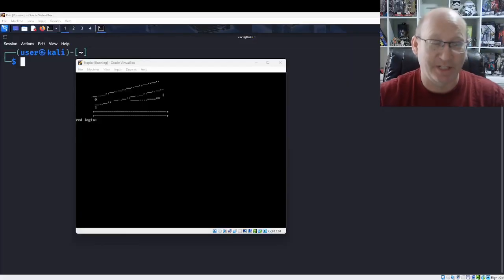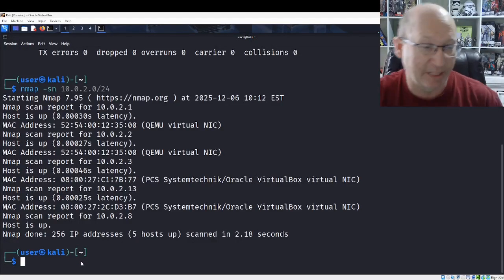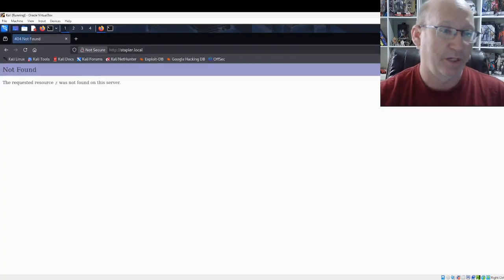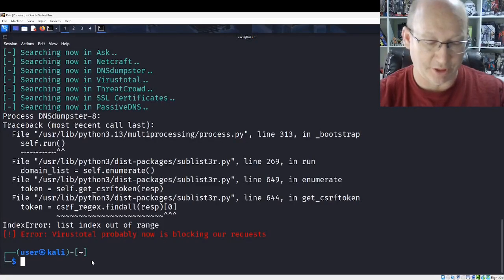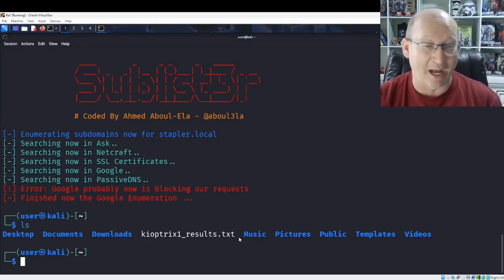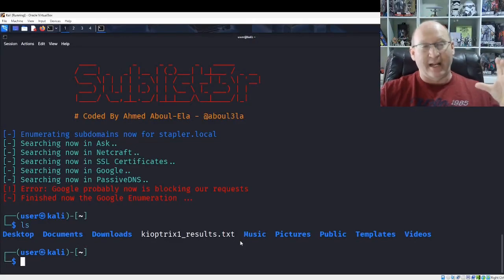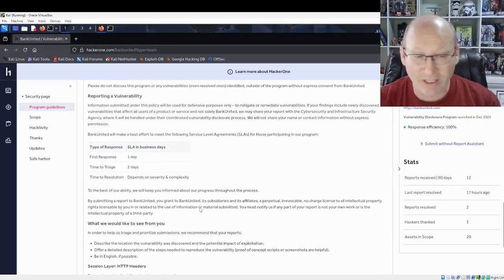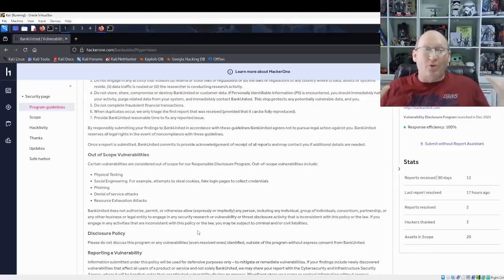How to Find Hidden Subdomains FAST (Free OSINT Tool)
Subdomain discovery is a core concept in cybersecurity — not just for penetration testers, but for anyone learning how organizations expose services on the internet.

In this video, you’ll learn how Sublist3r works, what subdomain enumeration actually reveals, and how to interpret the results in a realistic security context. This walkthrough is designed for beginners learning reconnaissance concepts for Security+, CySA+, or general cybersecurity fundamentals.

Rather than just running a tool, this video focuses on:

What subdomains represent in real environments

Why exposed subdomains matter for security teams

How to read and validate Sublist3r results

Where reconnaissance fits into a real security workflow

By the end of the video, you’ll understand how attackers and defenders think about external visibility, and how these concepts apply to real-world security roles — without unrealistic or exploit-focused hype.

🔍 Topics Covered

What subdomain enumeration is

How Sublist3r gathers data

Interpreting results responsibly

How this supports Security+ and CySA+ concepts

📚 Recommended Resources (Cert & Skill Building)

Udemy Training

Books & Quick Reference

Network+ Book (N10-009):

Network+ Laminated Reference Sheet:

Udemy Training

Books & Quick Reference

Security+ Book (SY0-701):

Security+ Laminated Sheet:

🔹 CompTIA CySA+ (CS0-003)

Udemy Training

Books

CySA+ Book (CS0-003):

🛡️ Hands-On Practice